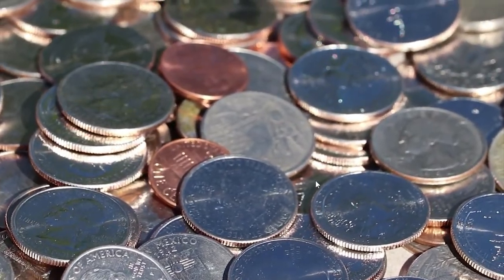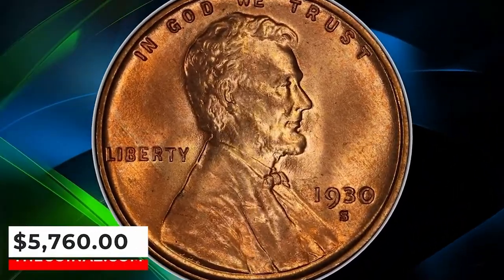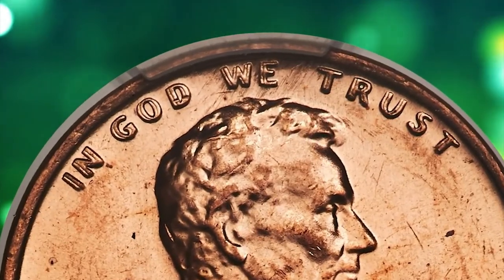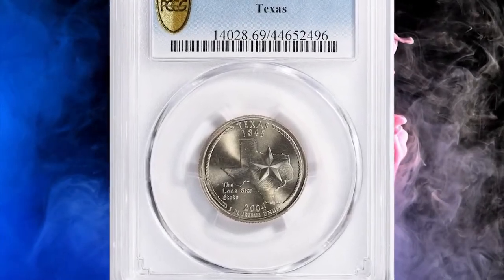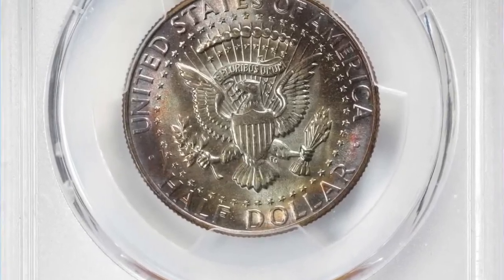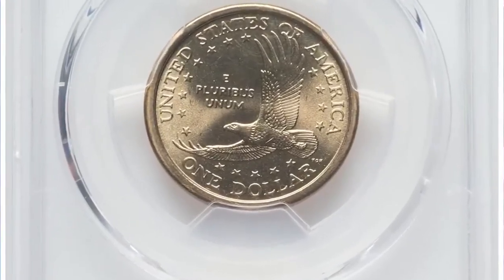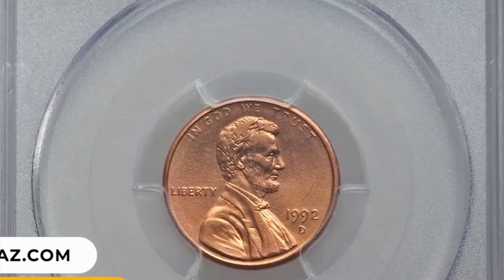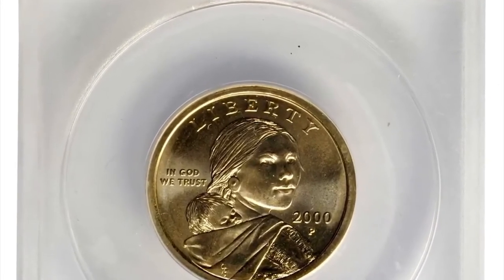List of Rare Coins Worth Money (Sold in 2024) Do you have one of these old coins?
Dive into the fascinating world of numismatics with our latest video, "List of Rare Coins Worth Money (Sold in 2024) – Do you have one of these old coins?" Whether you're a seasoned collector or just curious about the value hidden in your old coin jar, this video is a treasure trove of information. We've compiled an up-to-date list of rare coins that have fetched significant amounts at auctions and private sales throughout 2024, shedding light on what makes these coins so valuable.

Discover the stories behind these coveted pieces, from historical significance to minting errors that turned ordinary coins into sought-after collectibles. We'll guide you through detailed visuals and expert insights, helping you identify if you're sitting on a potential goldmine. This video isn't just a rundown; it's your gateway to understanding the dynamic world of coin collecting and possibly uncovering hidden wealth.

Perfect for both novices and experienced numismatists, our comprehensive guide will enrich your knowledge and perhaps inspire you to take a closer look at what you might have inherited or picked up over the years. Don't miss this chance to find out if you own one of the rare coins worth money in 2024.